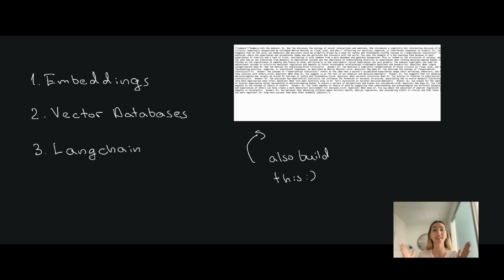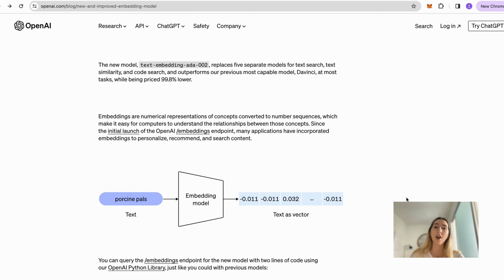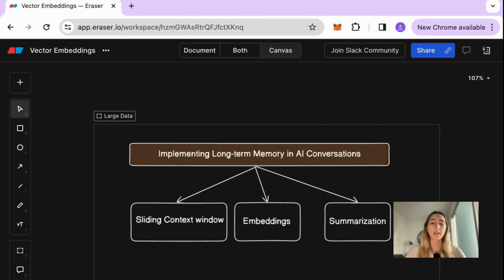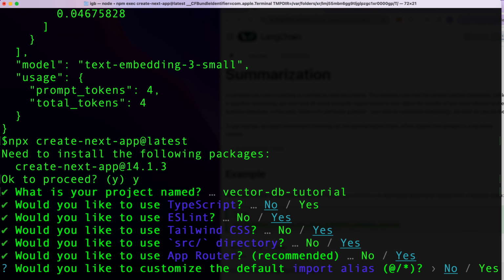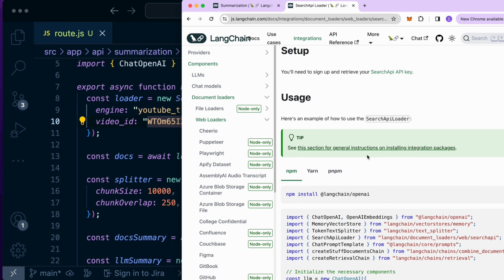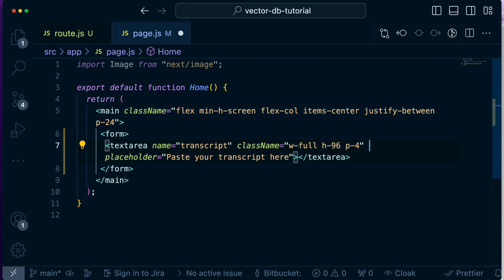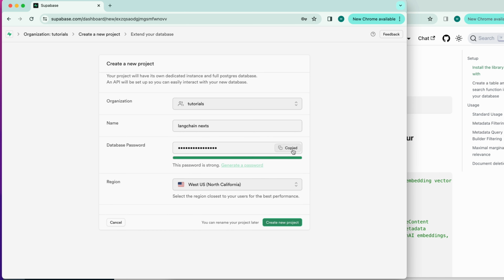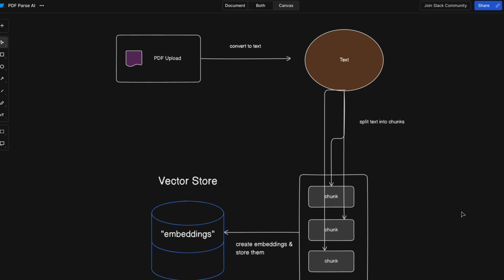RAG w/ Langchain - Build a Summarization Tool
We will explore text embeddings, vector databases and build podcast summarization tool using langchain. The coding part will also involve creating embeddings and saving them in the vector database.